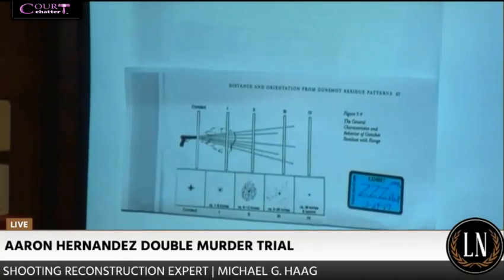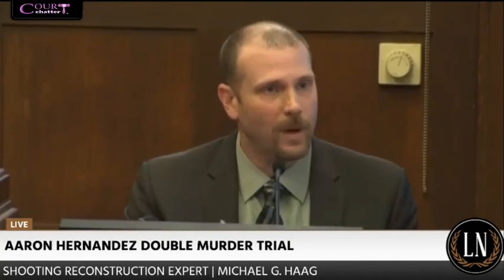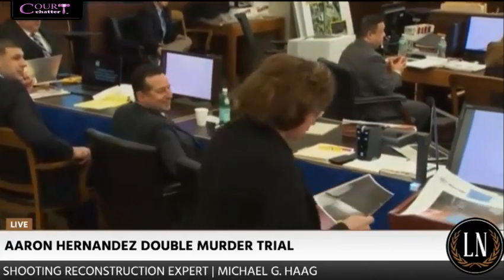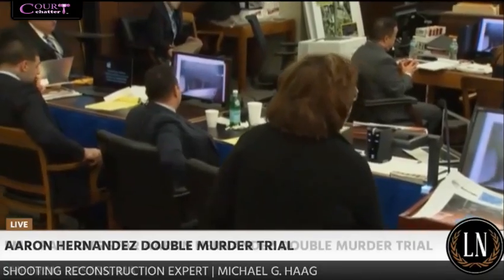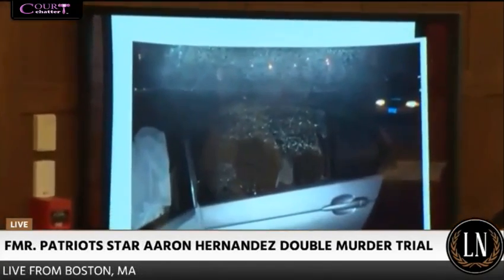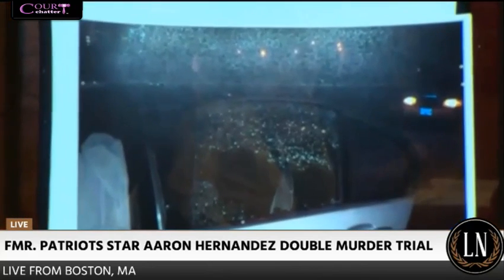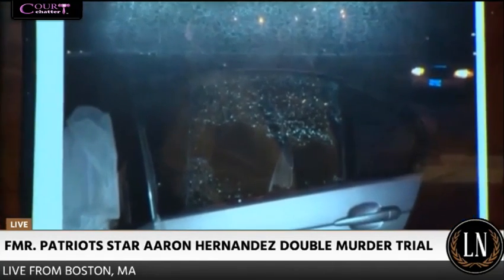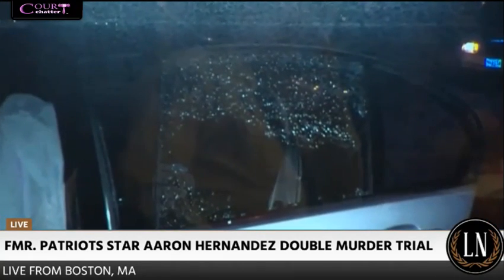Aaron Hernandez Trial Day 19 Part 2 (Michael Haag Bullet Forensics Testifies)